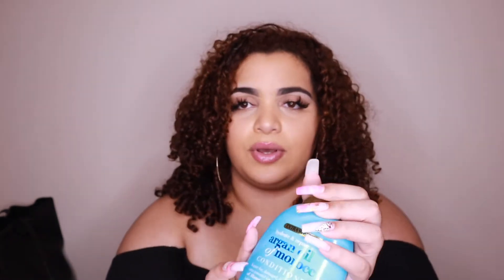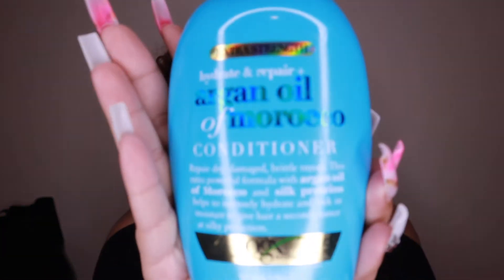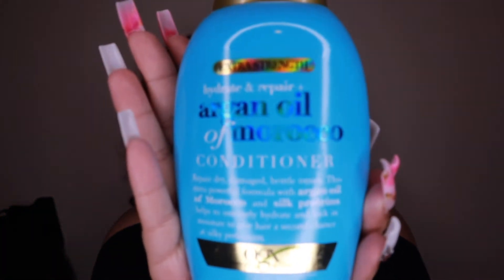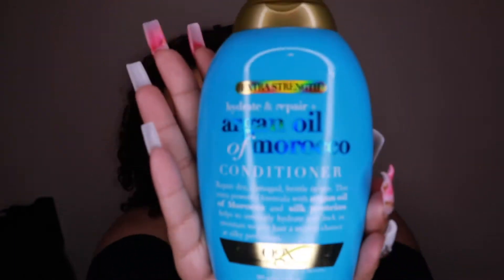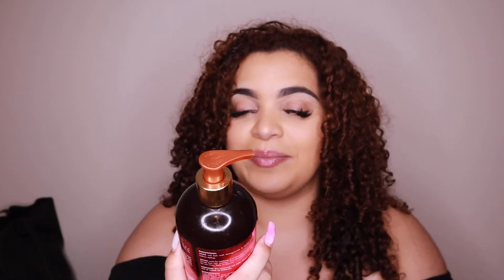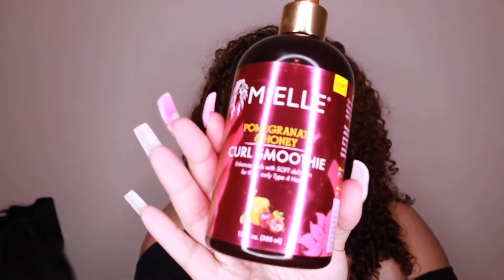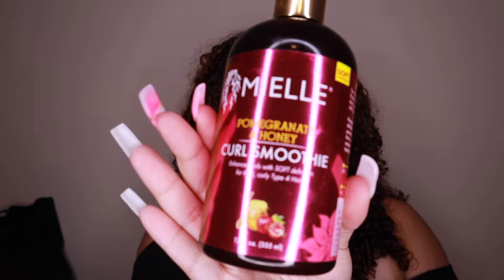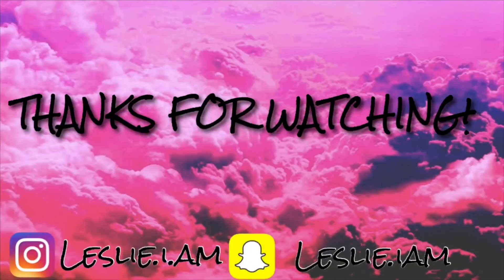SUPER DEFINED WASH AND GO ROUTINE